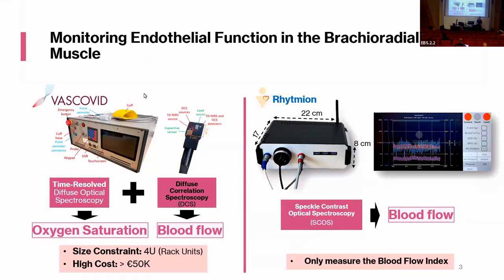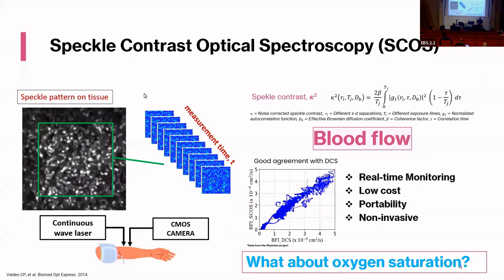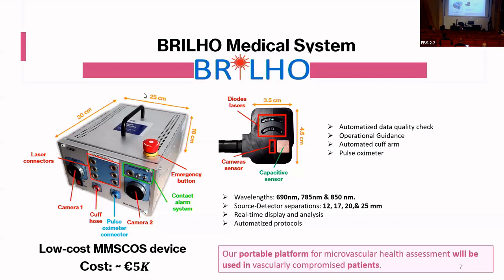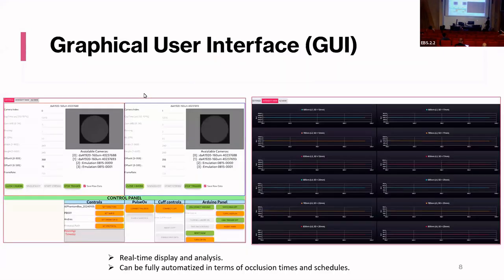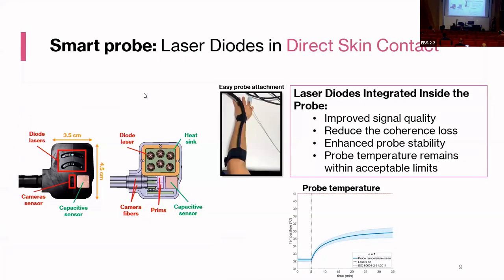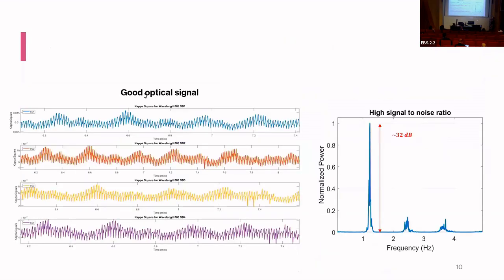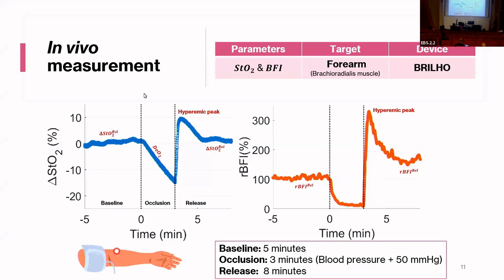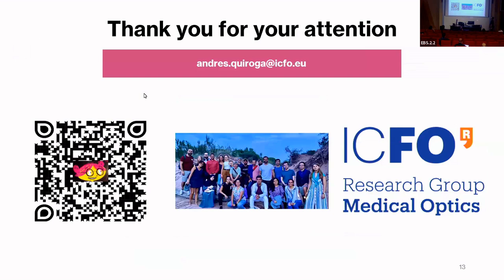Faruk Beslija mNIRS 2024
Low-cost, Compact, Multiwavelength, and Multidistance Speckle Contrast Optical Spectroscopy System for Non-Invasive Muscle Hemodynamics